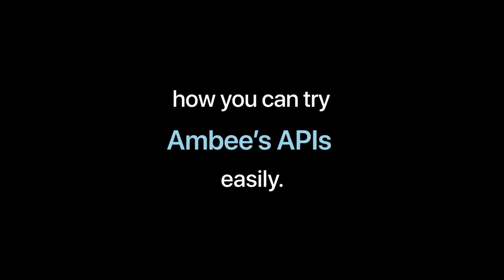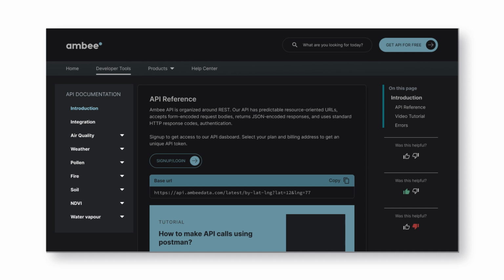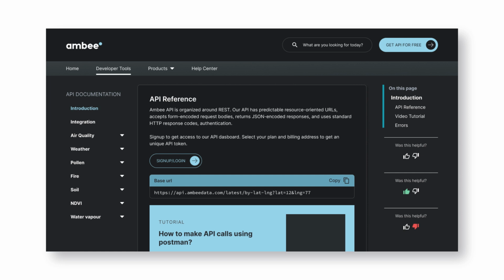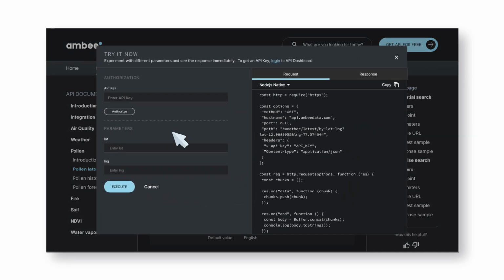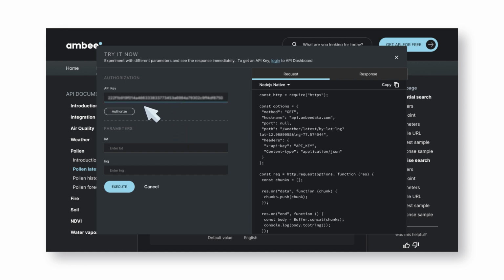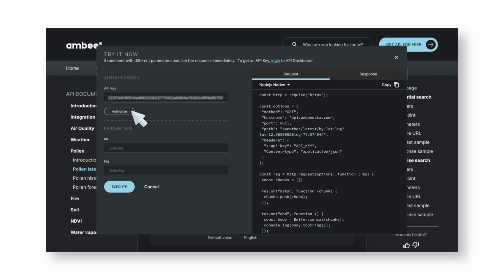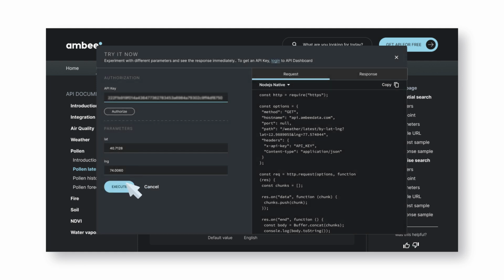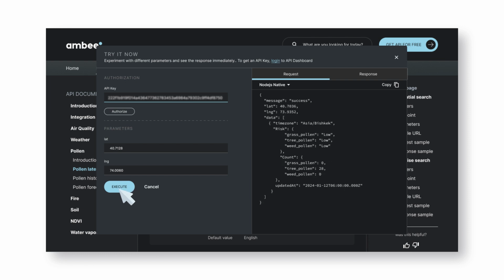Getting Started with Ambee's APIs - A Simple Guide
Learn how to use Ambee's APIs to get up-to-date environmental information that can improve your life and business. We'll show you how to find the data you need, try out different features, and understand what it all means. With easy-to-follow steps, you'll see how to adjust settings to match your preferences and make the most of Ambee's valuable data.